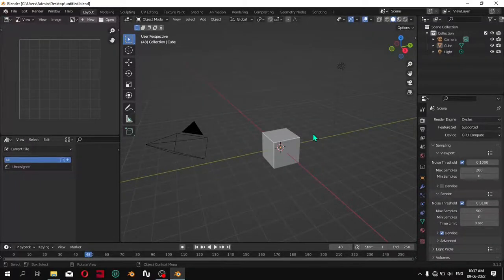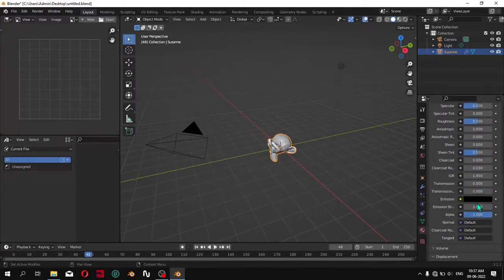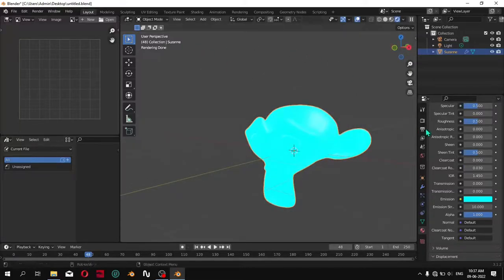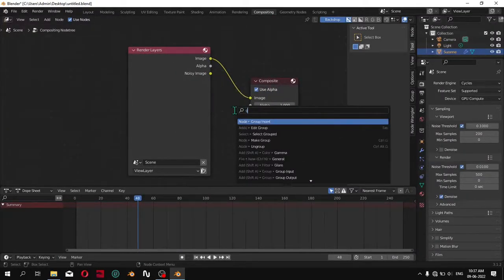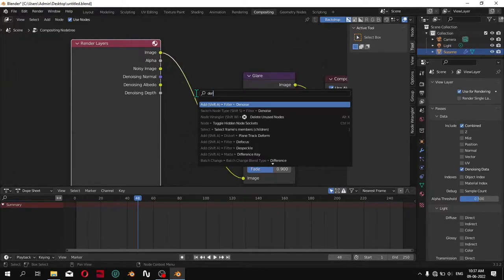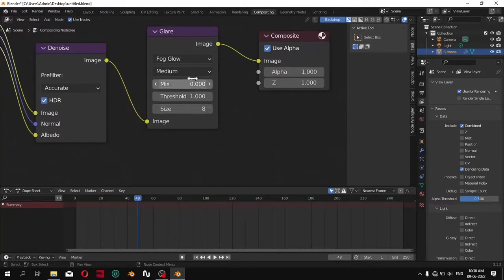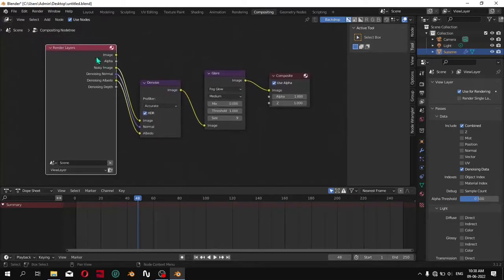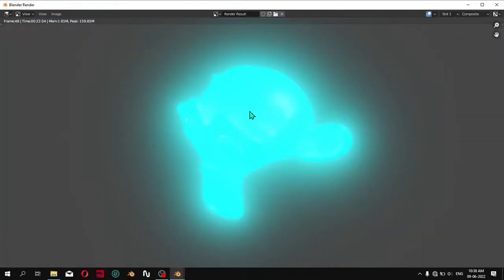How to GLOW objects in cycles-X Blender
In this quick blender tutorial I've shown you how to add Bloom effects in Cycles render engine in blender.